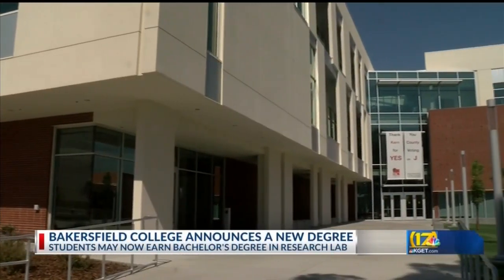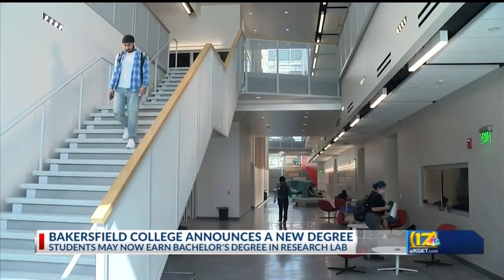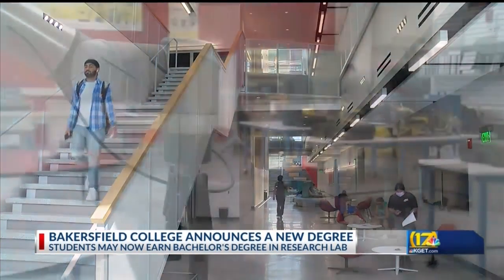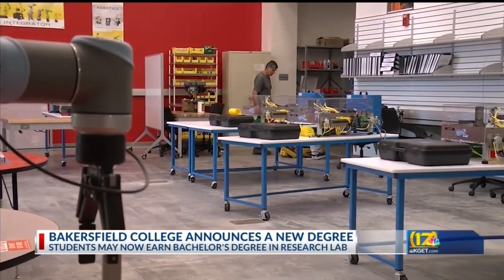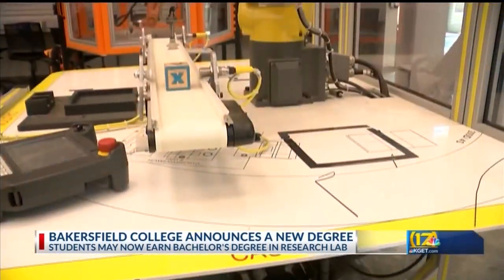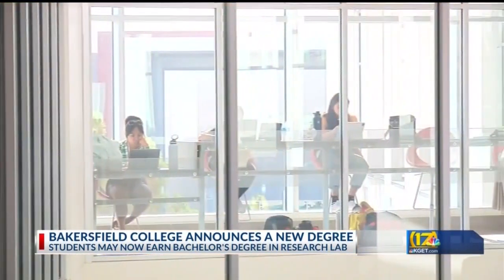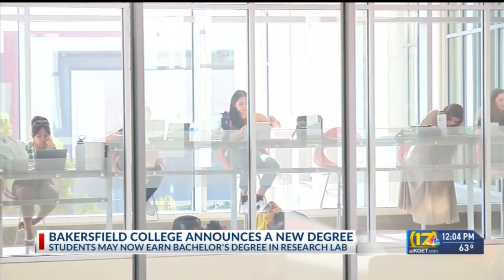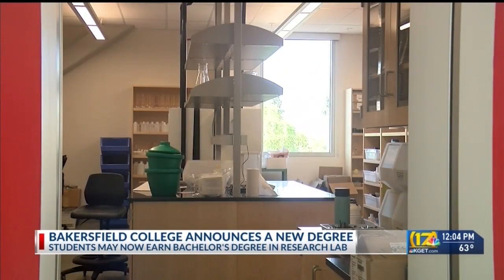Bakersfield College offers bachelor's degree in Research Laboratory Technology